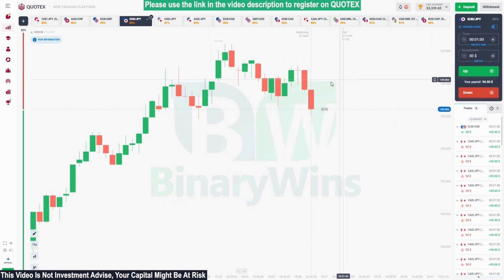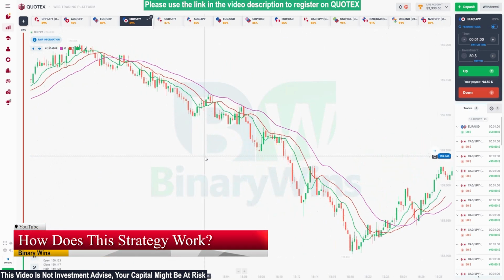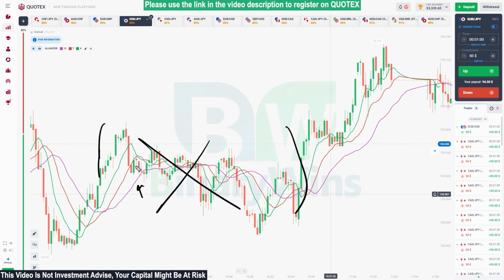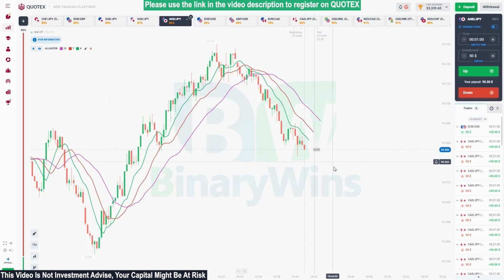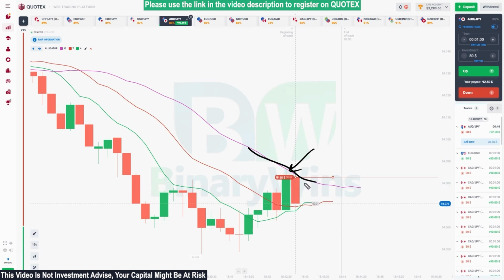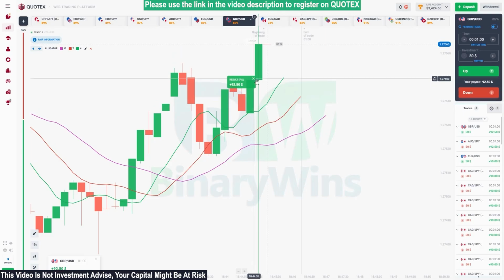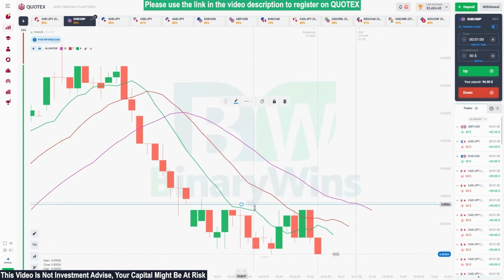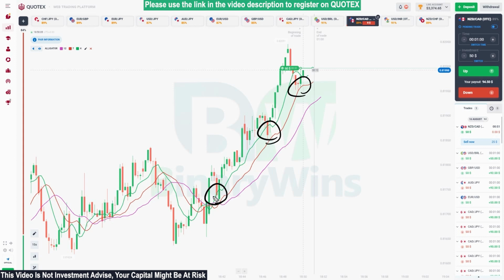85% Win Rate With A Powerful Binary Option Strategy Using Dynamic Levels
The strategy that I want to introduce to you today is based on chart movement on dynamic levels and is done in a different time, The time trade in this strategy is 4 times that of the time candles..
👉🏼 “ BGM325“
Channel Link:👈
On my YouTube channel where we speak about things like:
binary trading
pocketoption
pocket option
binary option
binary options
pocket option strategy
pocketoptions
pocketoption 2024
pocketoption method
copy trading
BinaryOption
Best BinaryOption Strategy
CandleStick Psychology
BinaryOption Strategy
Volume Analysis
Pocketoption Strategy
Quotex Strategy
Quotex Trading
Binaryoption Strategy 2022
BinaryOption Indicators